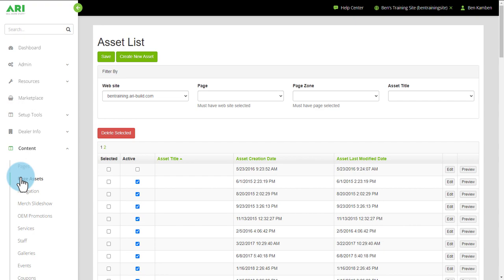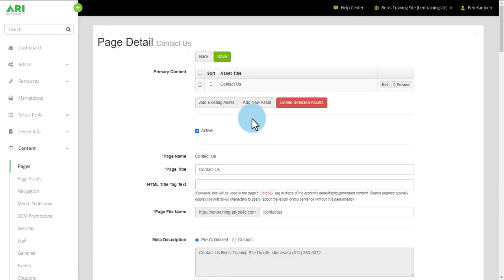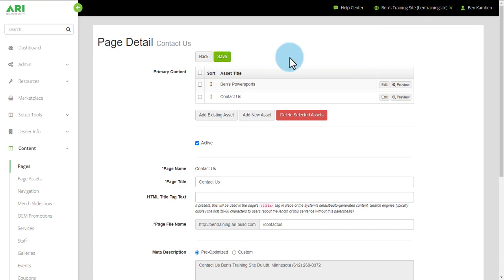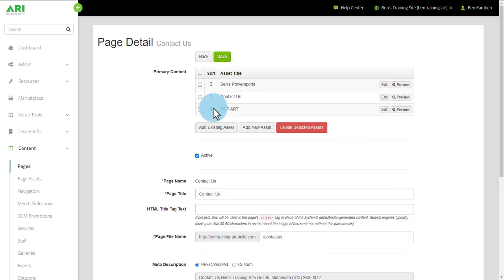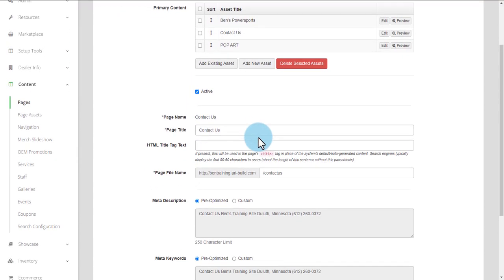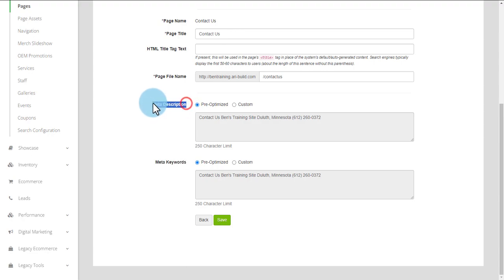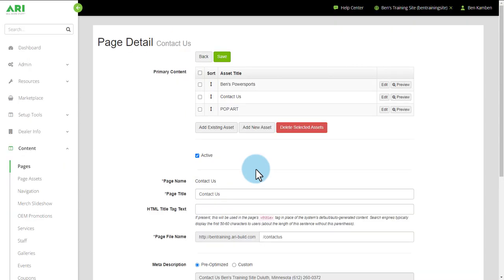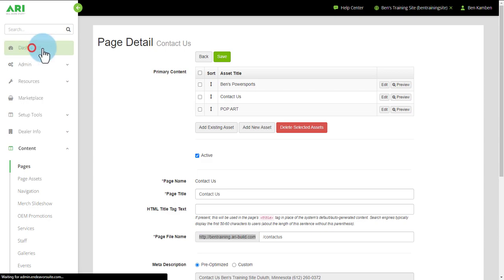New Navigation - Content - Page Assets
This video will give you the basics about what page assets are and how to use them.